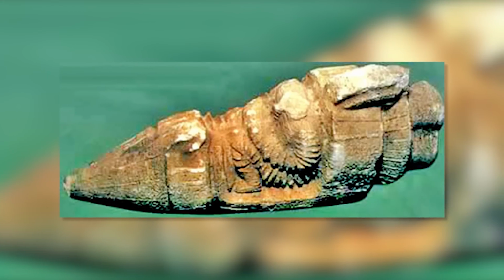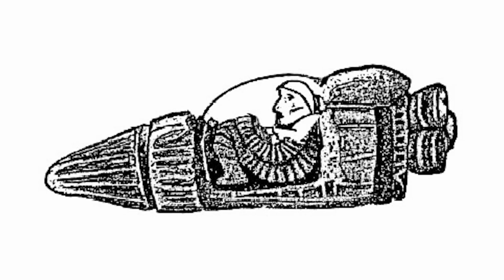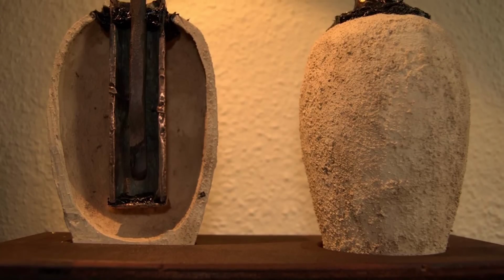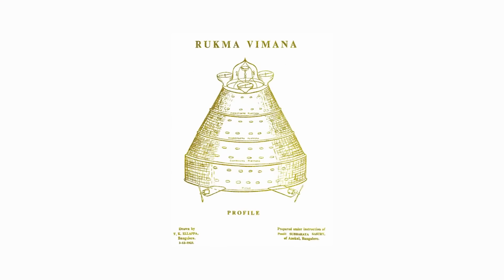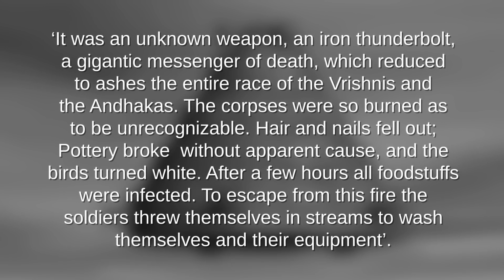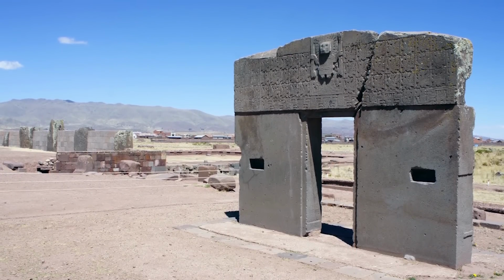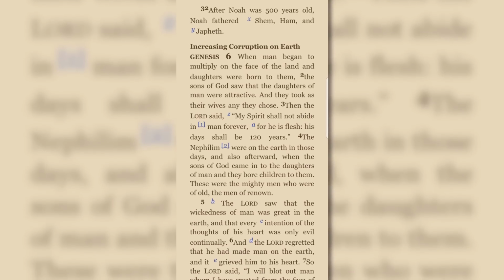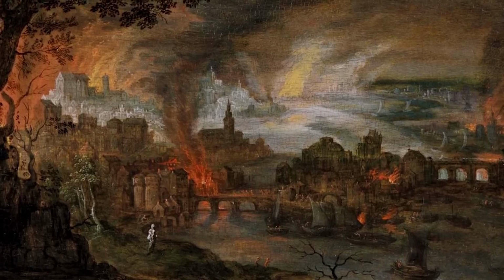5 Signs That Aliens May Have Colonised Earth Thousands of Years Ago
From ancient artifacts to Bible stories, here are five clues that could suggest aliens visited earth thousands of years ago...

If you are, or represent the copyright owner of materials used in this video, and have an issue with the use of said material, PLEASE email us before putting in a claim and we can resolve the issue immediately.